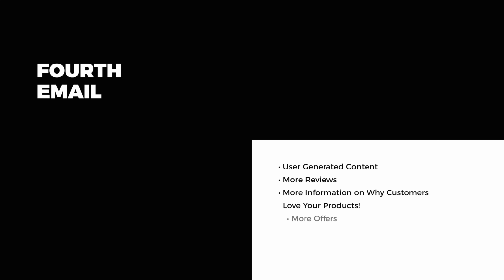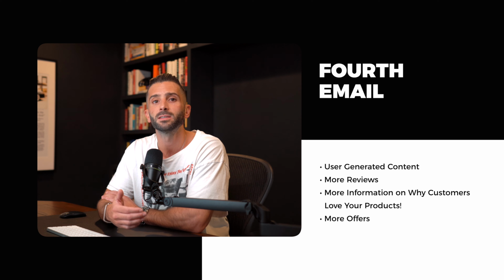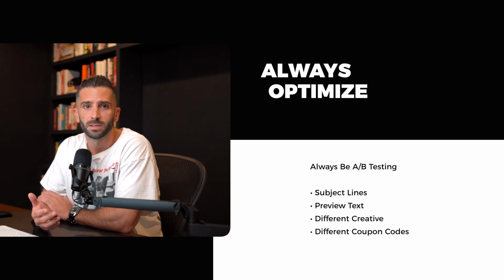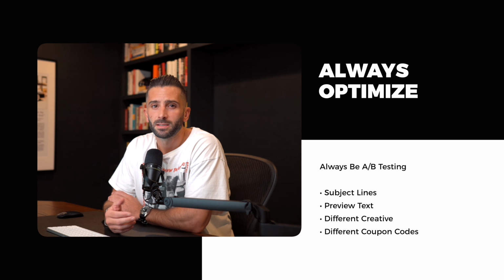Shopify Tutorial: Welcome Series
Start Your Shopify for $1/Month

Welcome Series are a great way to increase sales. The question is, how do you handle them? Today I'm going to walk you through how to create the perfect welcome series on your Shopify store.

1) Overview
2) First Email
3) Second Email
4) Third Email
5) Fourth Email
6) Continuing the Journey
7) Optimization
8) Conclusion